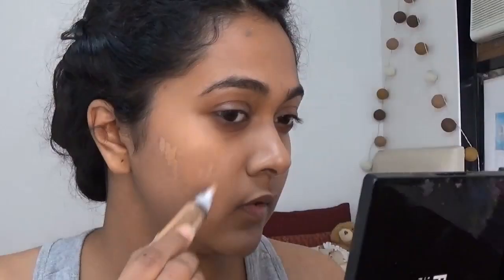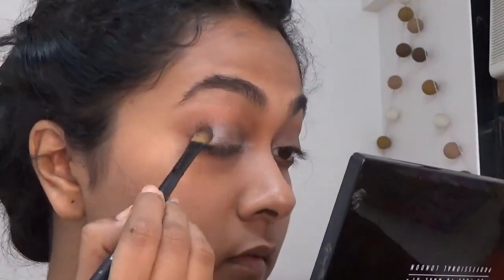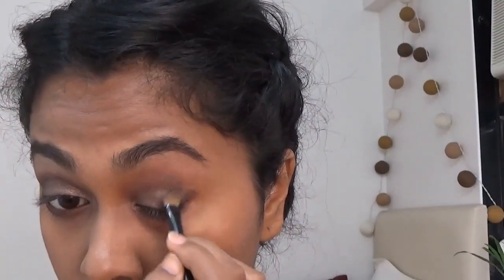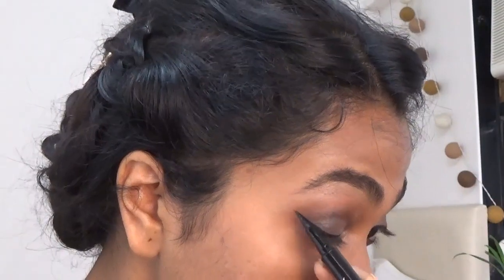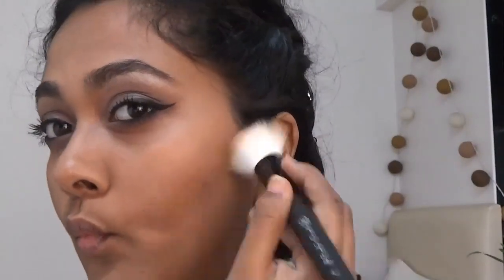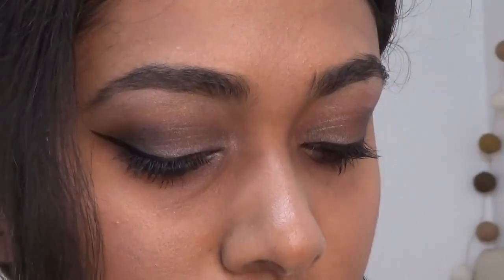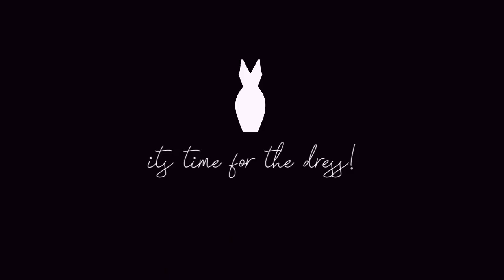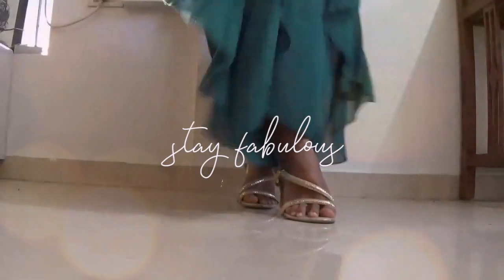Get Ready With Me | Cocktail Party Look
Hey guys!
Here is that GRWM you've been asking for!
I had a cocktail party to attend and had a BEAUTIFUL dress for it, so I absolutely had to film a get ready with me!

Products used:
LA girl pro concealer in the shade cool tan
Freedom Today's tonight eyeshadow palette
Faces ultime pro eyeliner
Faces magnet eyes kajal
Maybelline colour show lipstick in the shade coffee break
Sivanna colours shimmer brick 06

All views expressed are mine, not meant to hurt any sentiments.
All hate and negativity will be blocked